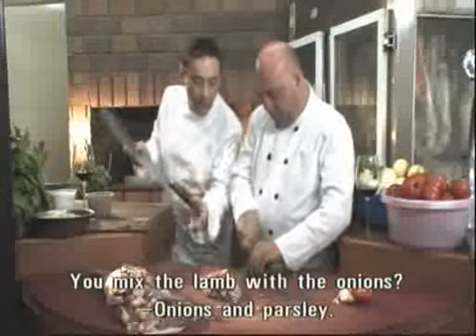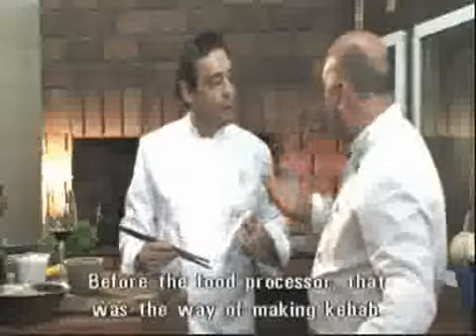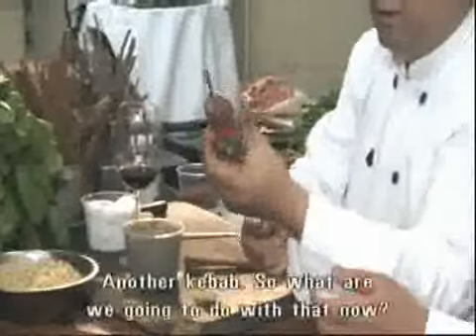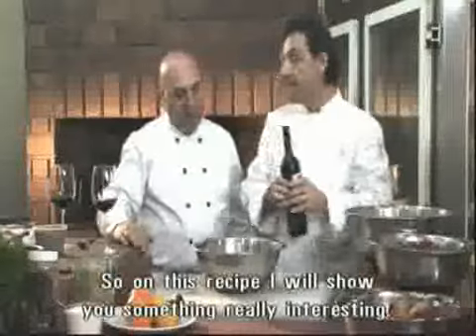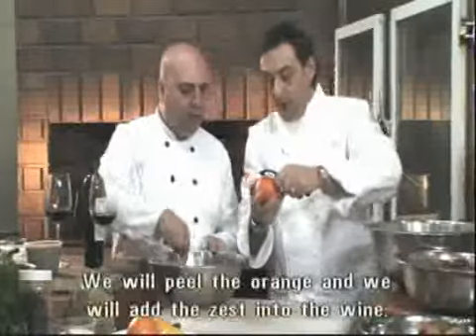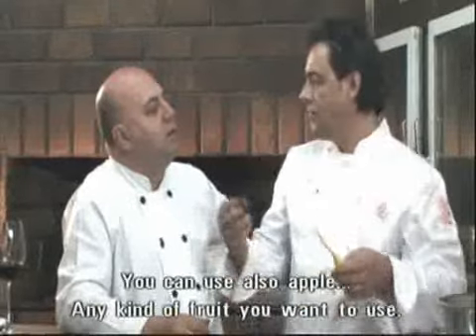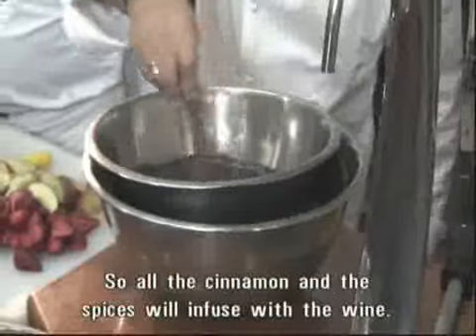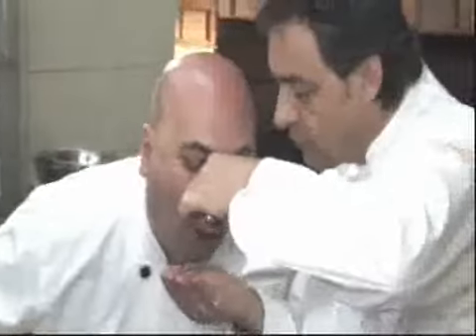GILLES EPIE ISRAELI TV SHOW PART 2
Gilles Epié sur la télévision israélienne
Emission culinaire

Ainsi qu'au restaurant CITRUS ETOILE sur les Champs Elysées- GILLES ET ELIZABETH EPIE. 6, RUE ARSENE HOUSSAYE 75008 PARIS.